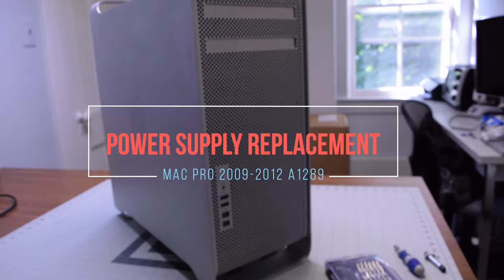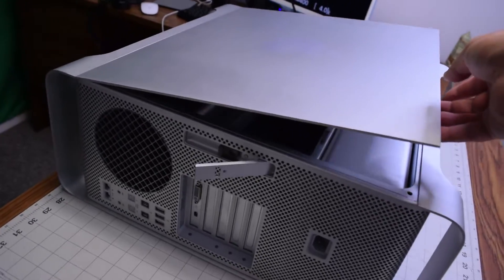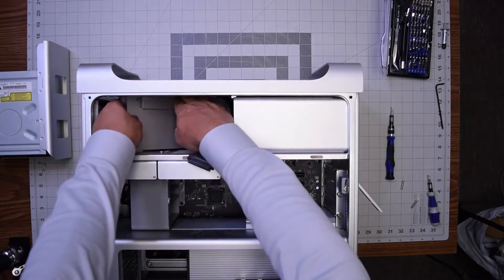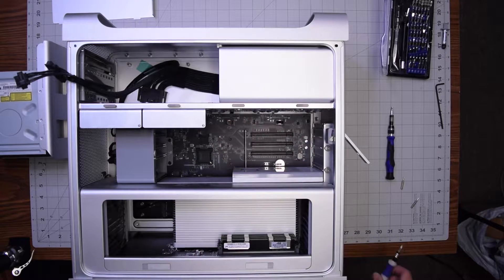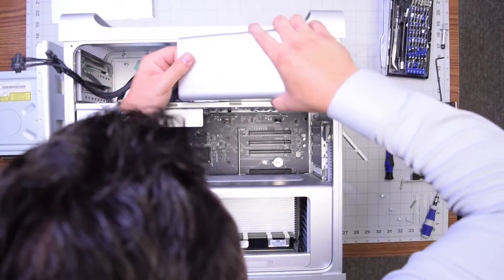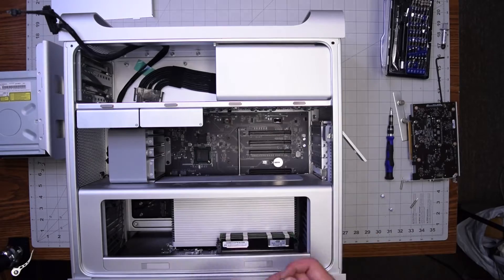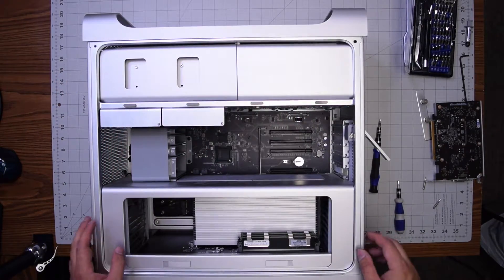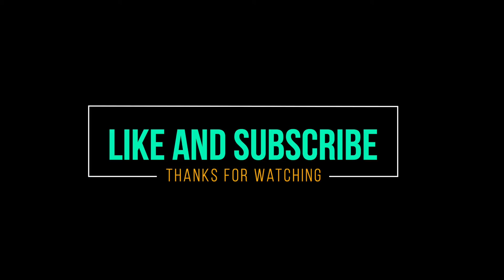Mac Pro A1289 - Power Supply Replacement (2009-2012)